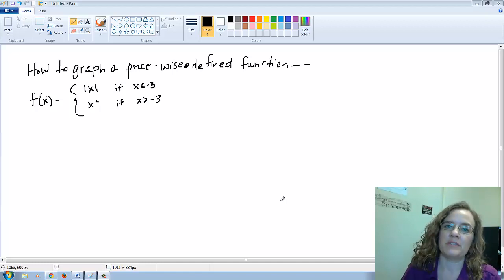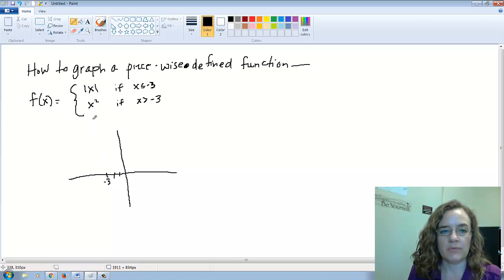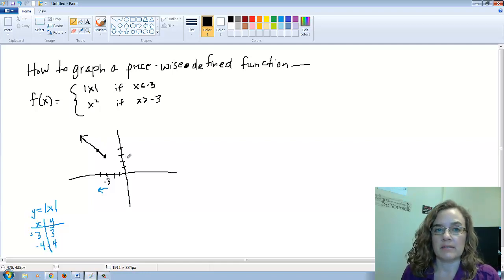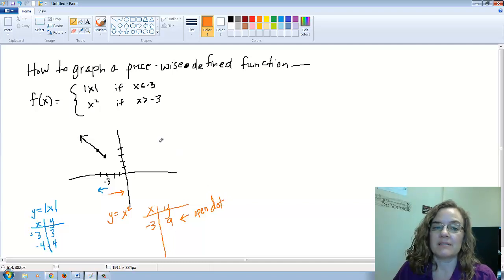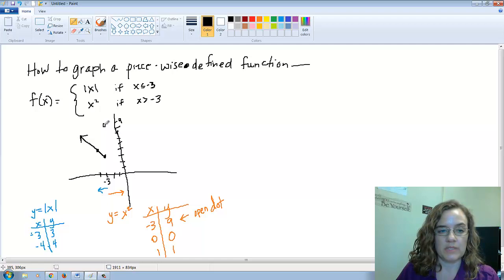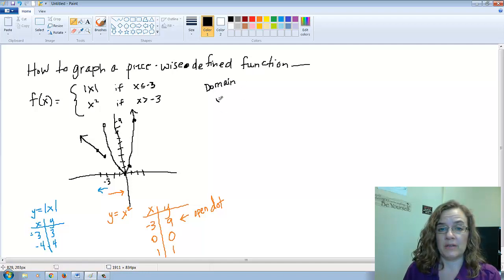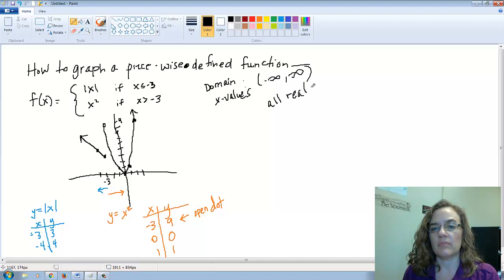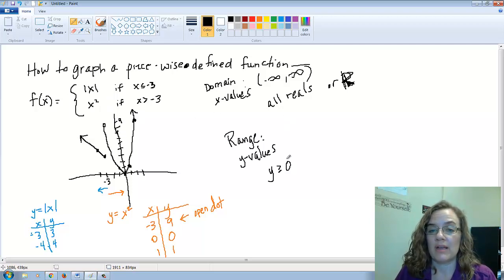Graphing a Piece wise Defined Function Domain and Range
This is how to graph a piece-wise defined function.